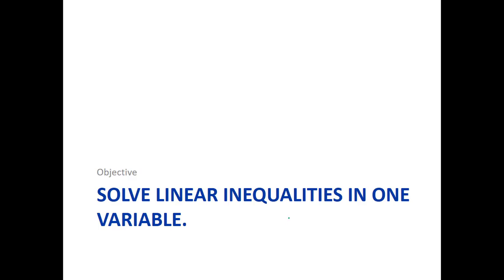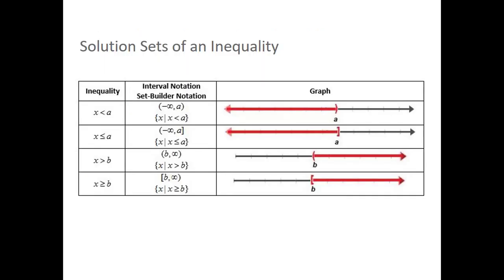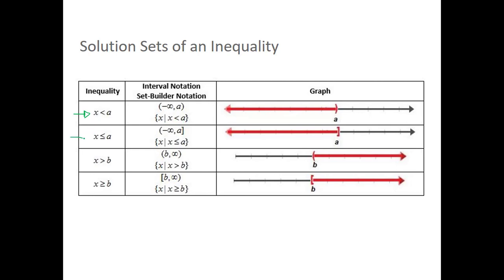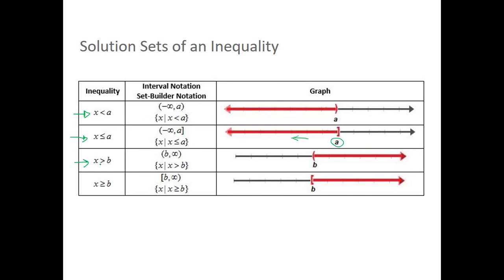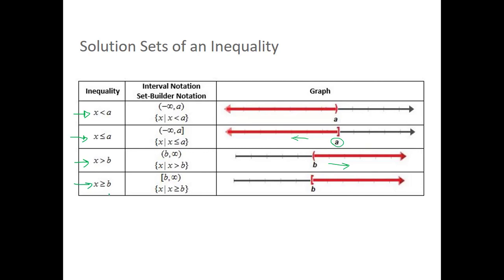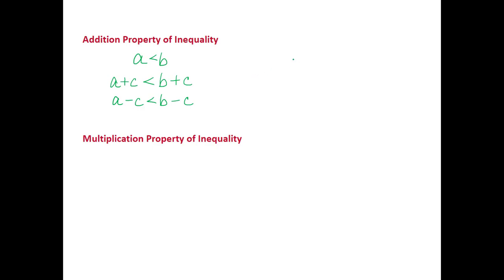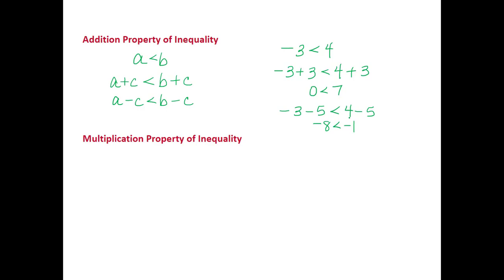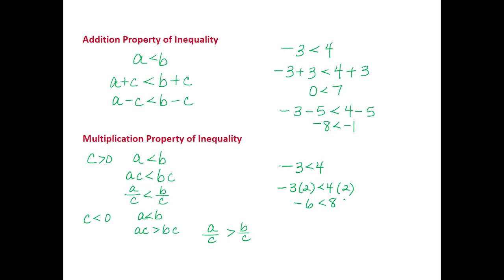Introduction to linear inequalities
Graphs, interval notation, set-builder notation, addition and multiplication properties of inequalities